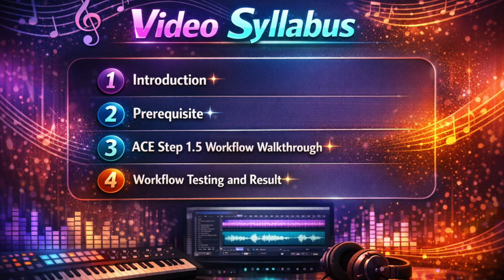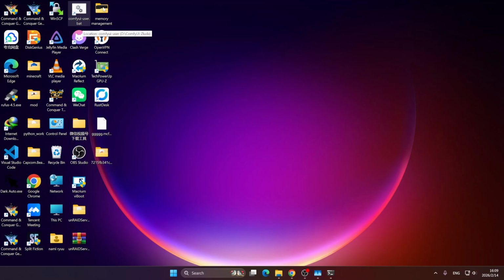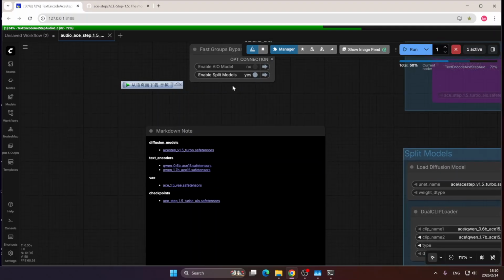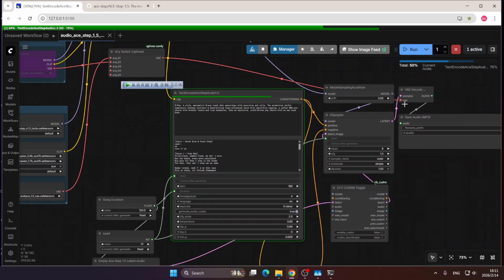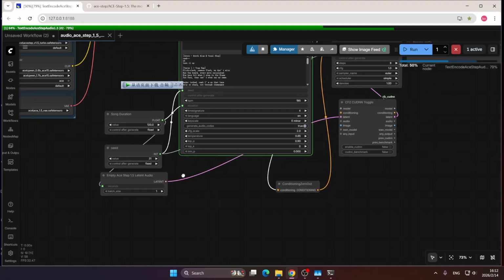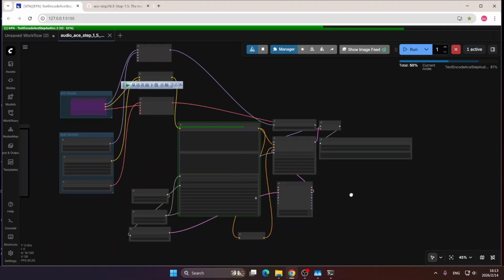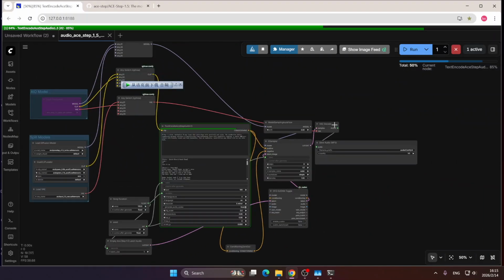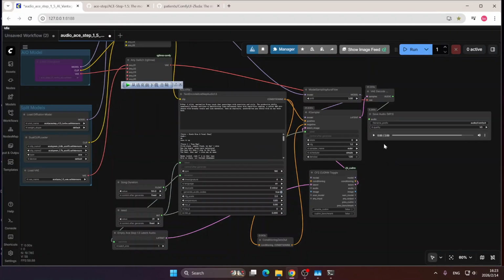ace step 1.5 on amd 6600xt 8gb | zluda | comfyui | music generation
The video is about how to generate music using the newly released ace step 1.5 model by using zluda comfyui. I am using and 6600xt with 8gb vram gpu to do the genreation. The video also talks about the prerequisites that are needed to do the generation and walks through the workflow step by step. My whole video generation is based on zluda comfyui. If you don’t know how to install zluda comfyui. Make sure to watch my first video of the series.

0:00 Introduction
0:46 Prerequisites
2:48 ace step 1.5 workflow walkthrough
7:02 test of the workflow